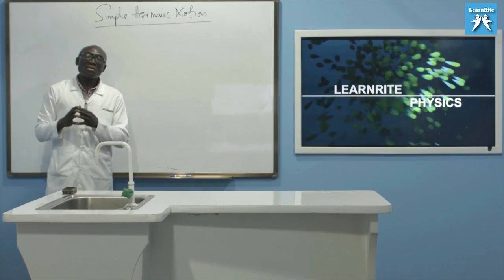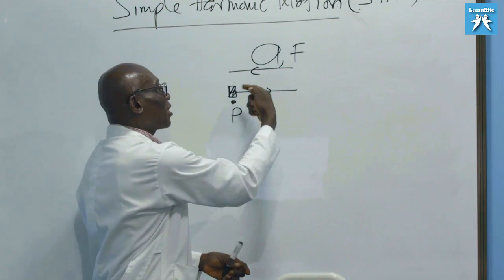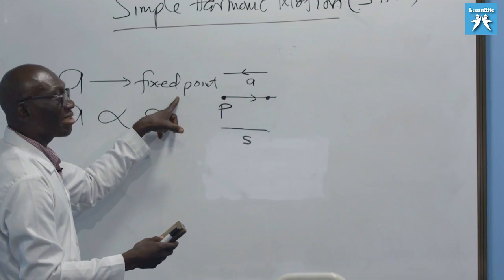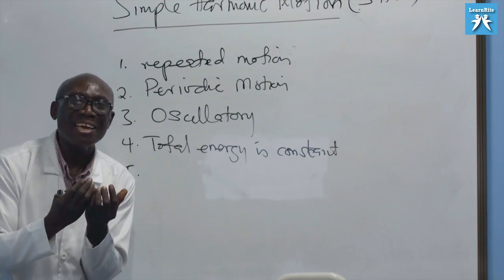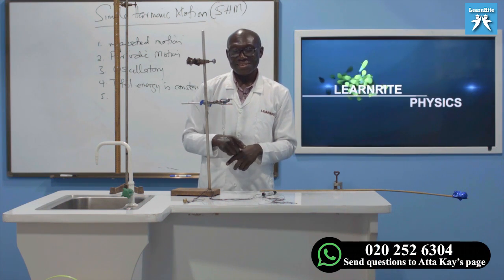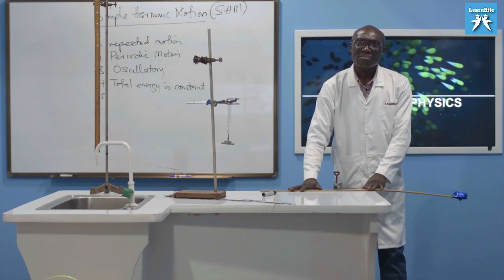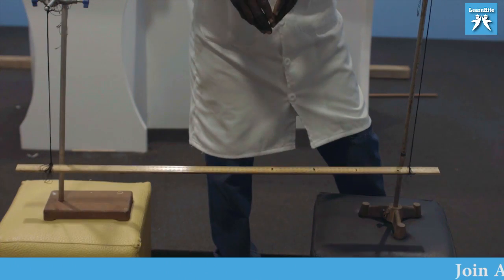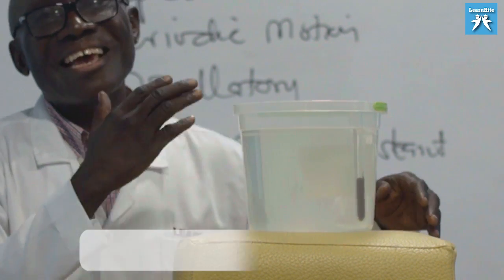SIMPLE HARMONIC MOTION - SHM 07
Master Simple Harmonic Motion in Physics with Crystal Clear Concepts in LearnRite Lectures.